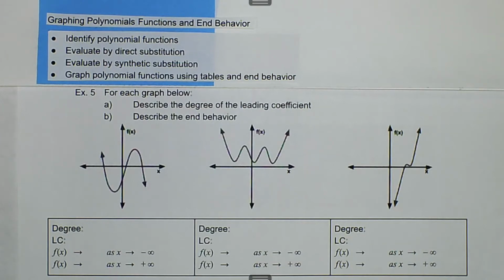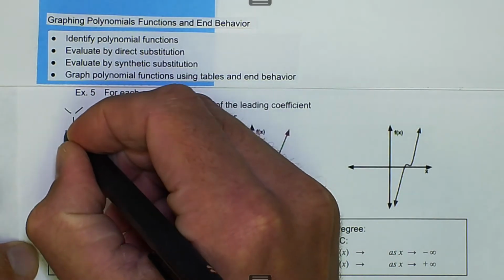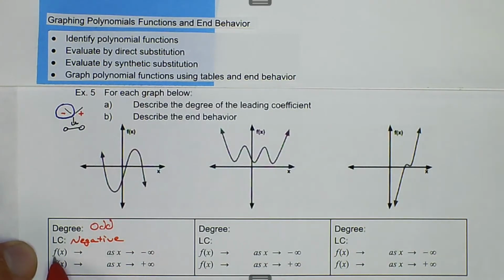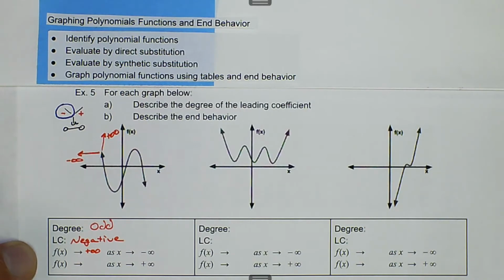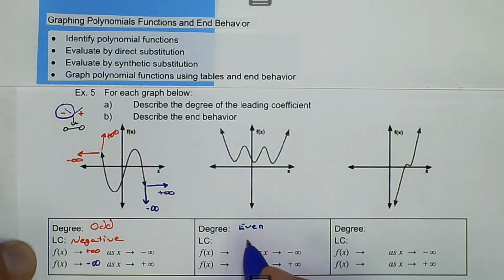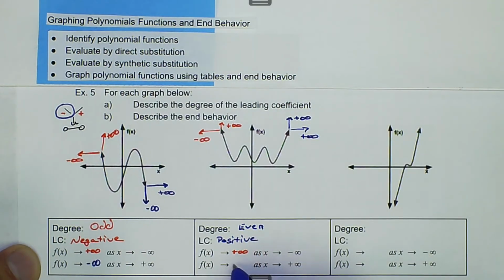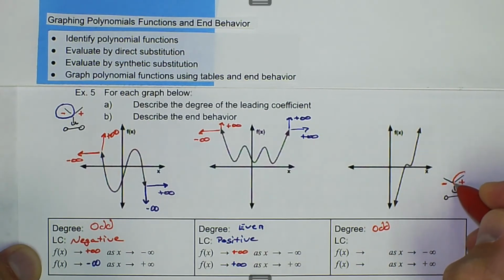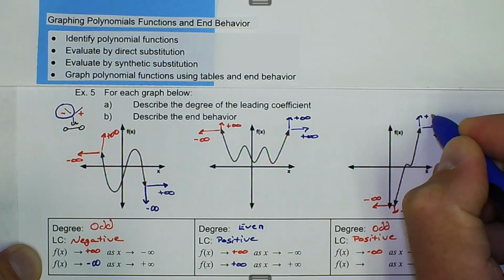A2.04.01.VD.09.Polynomial Functions End Behavior (Graph)